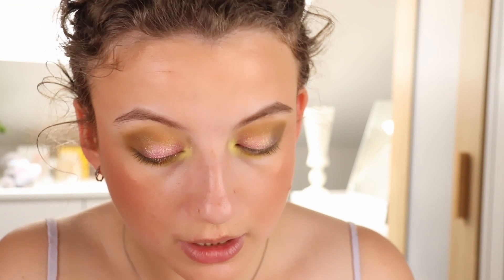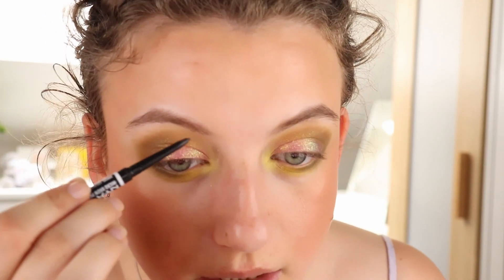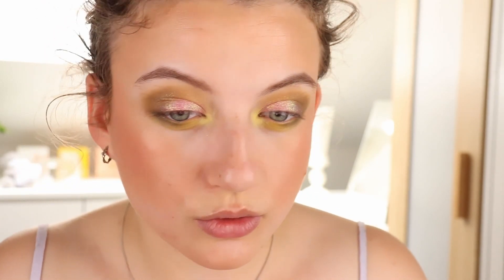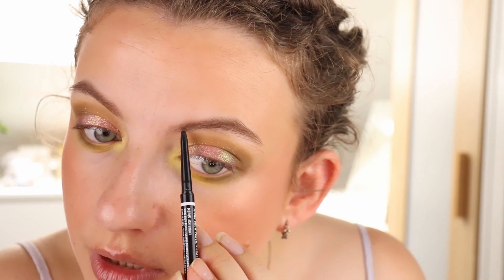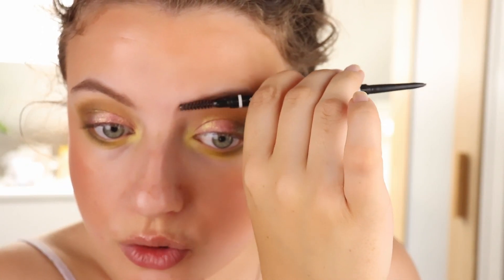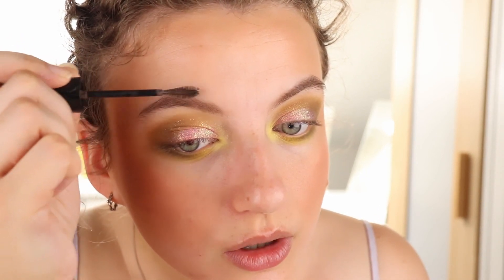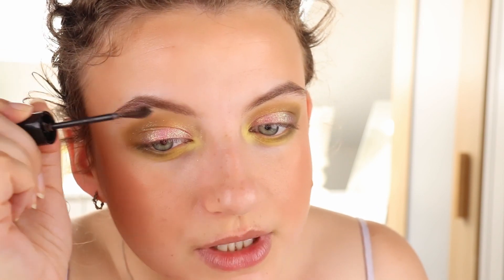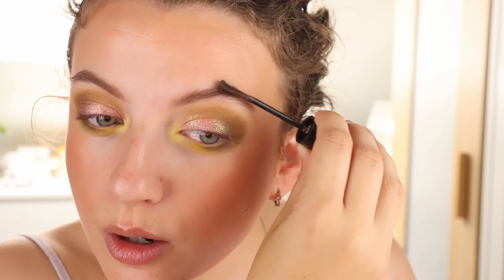LET'S CATCH UP! / CHATTY GRWM USING THE BEST MAKEUP OF 2022 SO FAR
Hi everyone! This video is a chatty GRWM using the best makeup of 2022 so far.

What I'm wearing:
- Clinique Cheek Pop Pearl Coral Pop and Ruby Pop
- Oden's Eye x Angelica Nyqvist Hela palette
- Revolution Ultra Cream Bronzer Light
- Catrice Kaviar Gauche Glow Fixing Spray C01 Touch of Love
- Kiko Milano Ultimate Glow Highlighter 03 Gold
- Clionadh Cosmetics x Emily Violet Marie Dragon Fruit palette
- Kiko Sweet Affaires Melting In Loved Scent
- Makeup by Mario Pro Volume Lip Gloss Rose Nude
- Sweet Affaires Sweet Kiss Lip Stylo 01 Yummy Kisses

- Mac Pro Long Wear Lip Liner Nice 'N Spciy
- Clinique High Impact Mascara Black/Brown
- Maybelline Brow Filler Light Brown

About me
Age: 26
Skin type: normal/dry, very sensitive
Skin tone: fair/light, neutral/cool (light summer)
Nationality: Dutch
Camera: Canon 800D
Editing software: Davinci Resolve